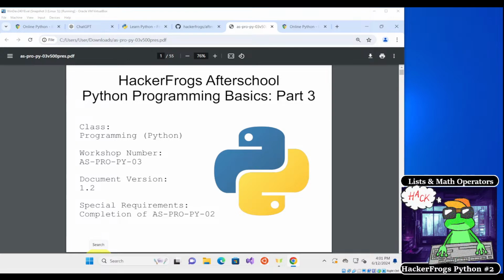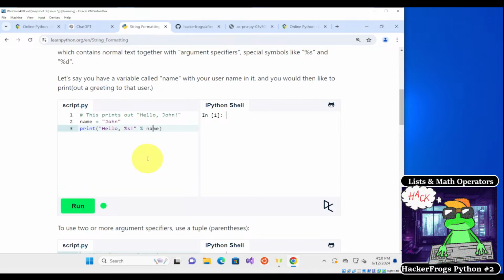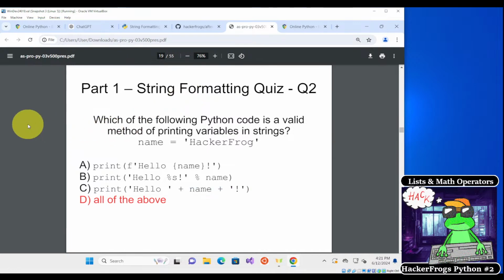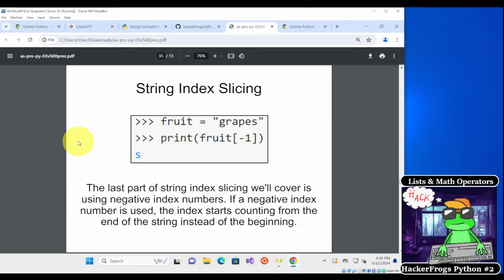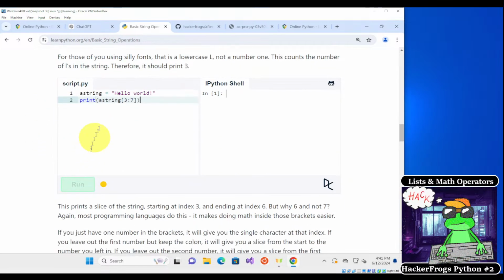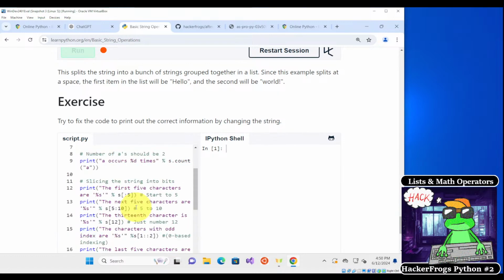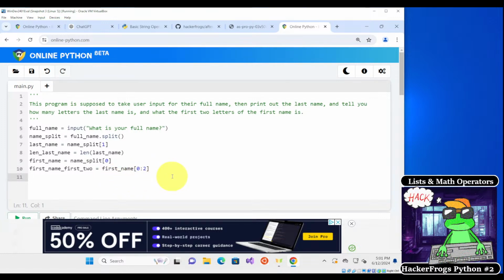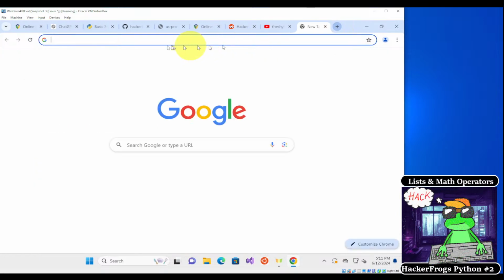HackerFrogs AfterSchool - Python Workshop 3 - Presented by Black Girls Hack and Women's Society o…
We're learning Python programming basics as part of the HackerFrogs program!